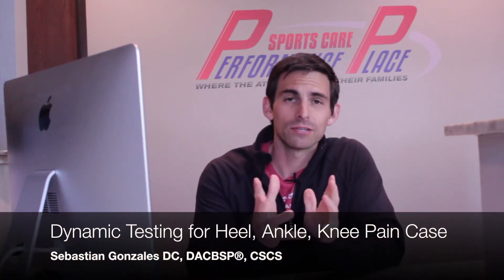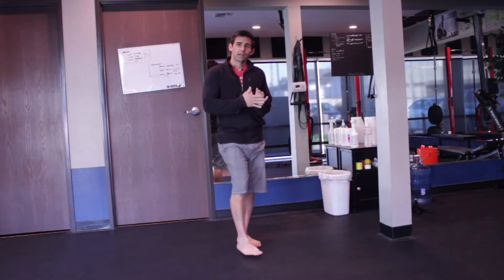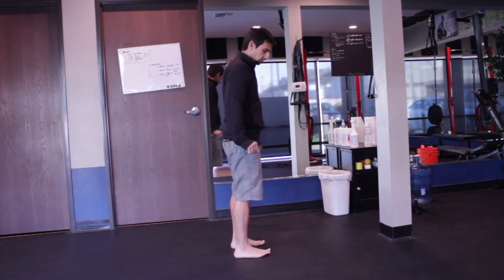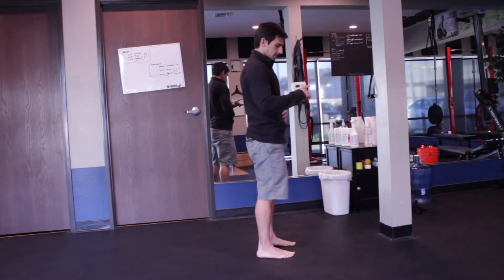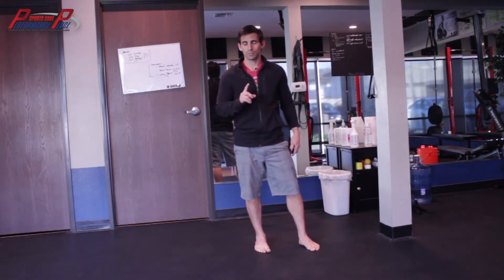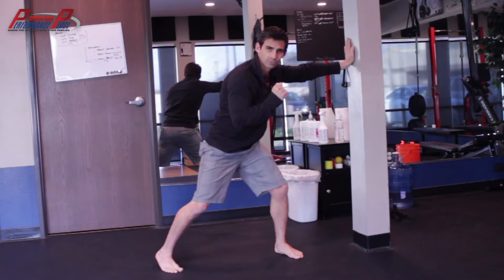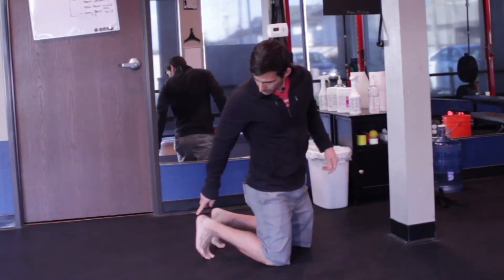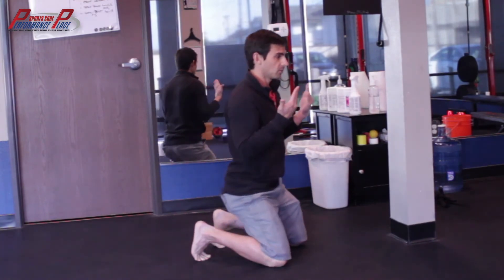E91: Clinical Case - How to Implement Corrective Exercise for Heel, Ankle, Knee Case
Dr. Gonzales is a Huntington Beach chiropractor serving Huntington Beach and the surrounding community. Regardless if you are suffering from back pain, neck pain, headaches, shoulder pain, or sports injuries, our chiropractor can help you heal your conditions with chiropractic treatments and massage, such as Active Release. If you have been in a car accident, there is a chance you need a Chiropractor in Huntington Beach to help you overcome conditions, which occur in car accidents, such as whiplash. Dr. Gonzales, who has been a Huntington Beach Chiropractor for runners, triathletes and golfers can help you with chronic conditions as well as acute sports injuries.

Never been to a chiropractor before? No worries! The first session to our Chiropractic Center in Huntington Beach will consist of a consultation with one of our chiropractors, where we will perform treatment on the very same day... you'll feel pain relief before you leave our chiropractic sports center. Our team of therapists and doctors are honest and will help you decided the right treatment plan for you.

How long will my care be at a Chiropractic Clinic? Every chiropractic clinic is different but our chiropractor in Huntington Beach have been known for providing short treatment plans and keeping Huntington Beach's active community moving with minimal downtime.

Different people suffer through different health disorders that need to have several doctors and medical practitioners who can get them rid from their problems. In this way, Chiropractor is available for all these purposes. It is the health care medical facility that provides instant relief against all kinds of problems.

Chiropractic is a natural healing science, art and philosophy primarily concerned with detecting and then eliminating interference to your nervous system. Since your nervous system controls every aspect of your body, chiropractic can have a major impact on multiple areas of your health. Founded in 1895, it is the world's largest drug-free healthcare system and the 3rd largest primary healthcare system in the USA behind medicine and dentistry. Over 25 million Americans will see their chiropractor this year.